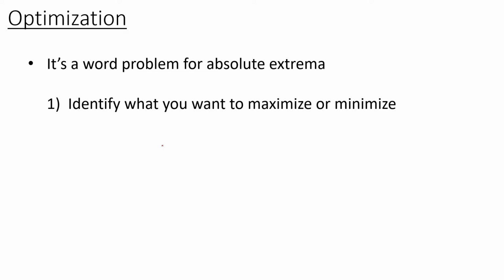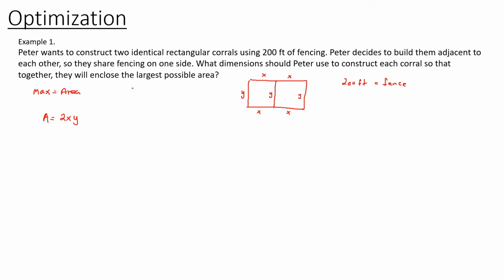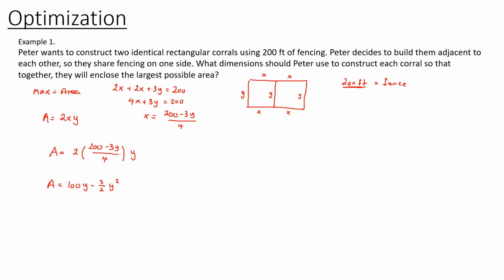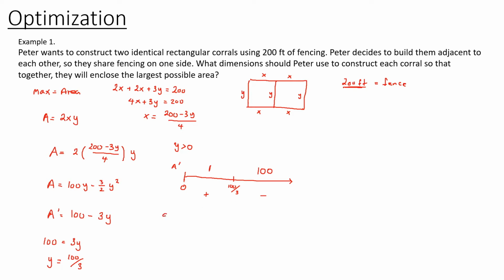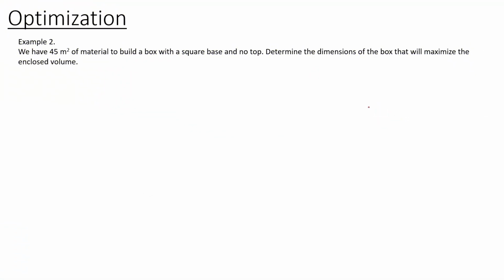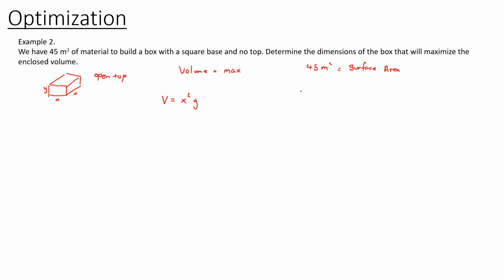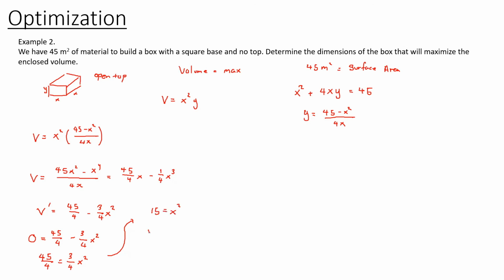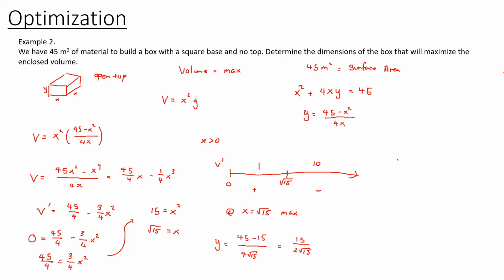Optimization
Word problem for absolute extrema. The concept used to when you want to find maximum or minimum.